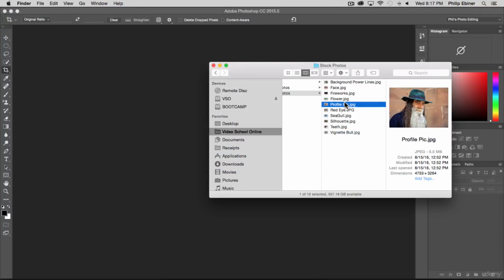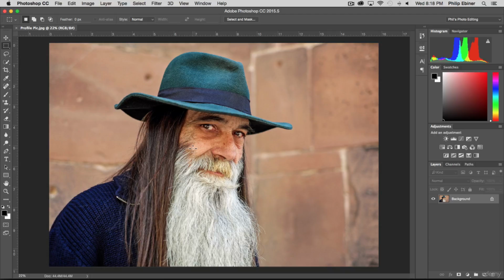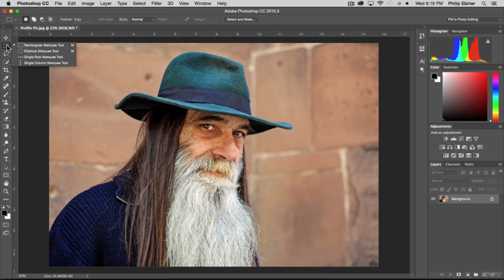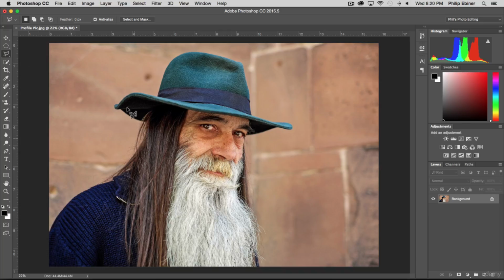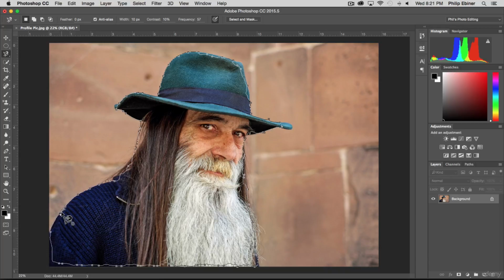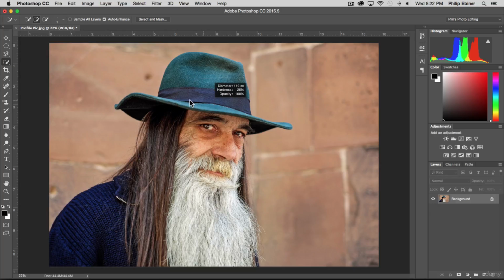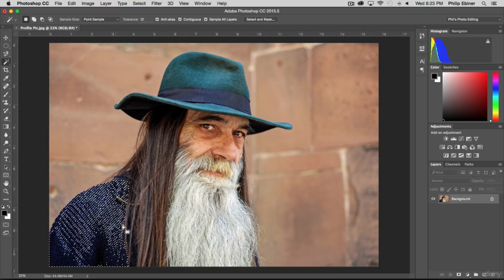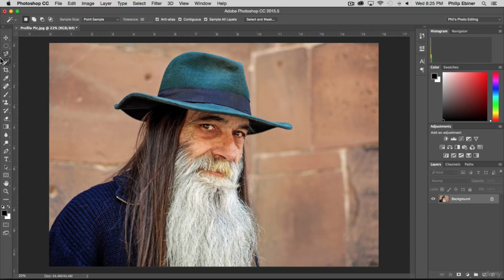22 Using the Selection Tools